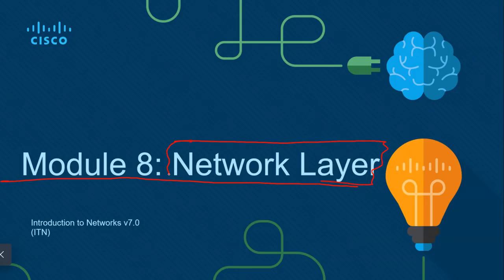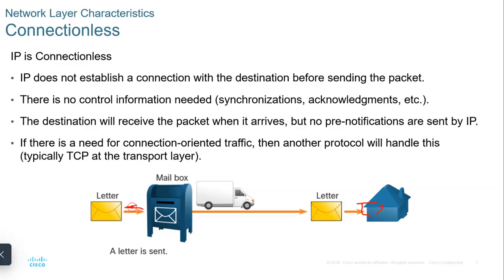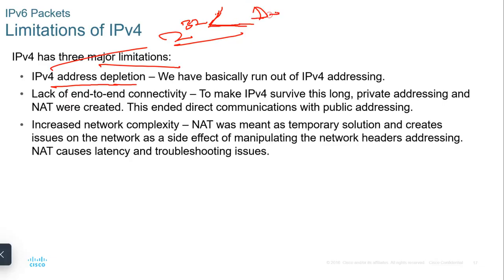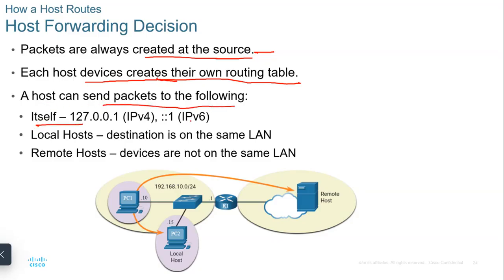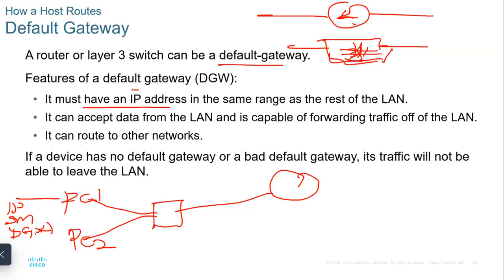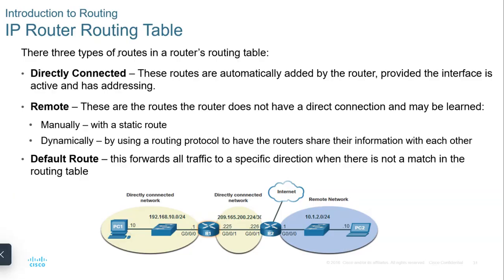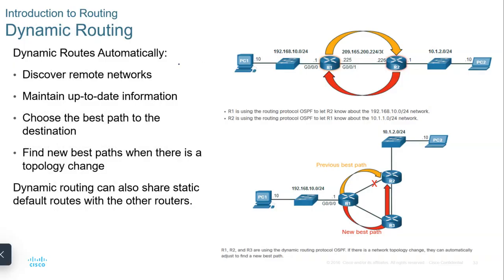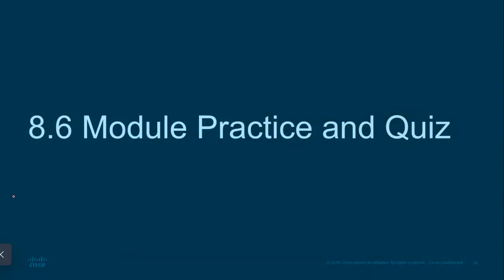Network Layer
The Network Layer (Layer 3 of the OSI model) is responsible for routing packets across multiple networks.

Main Functions:

Logical Addressing: Uses IP addresses to identify devices uniquely.

Routing: Determines the best path for data to travel across networks.

Packet Forwarding: Moves packets from source to destination through routers.

Fragmentation & Reassembly: Breaks large packets into smaller ones when needed.

Key Protocols:

IPv4 / IPv6: Main protocols for addressing and packet delivery.

ICMP: Used for error reporting and diagnostics (e.g., ping).

ARP / NDP: Maps IP addresses to MAC addresses.

Devices Used:

Routers (primary device working at Layer 3).

Characteristics:

Provides end-to-end delivery.

Handles congestion and packet lifetime (TTL).

Supports connectionless communication.

Importance:

Enables communication between different networks.

Ensures efficient, scalable, and reliable packet delivery.